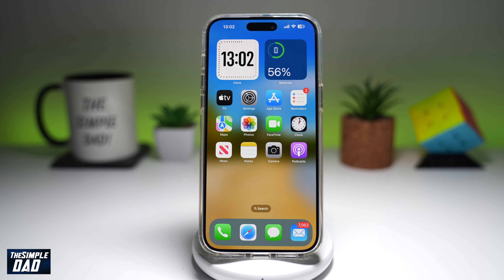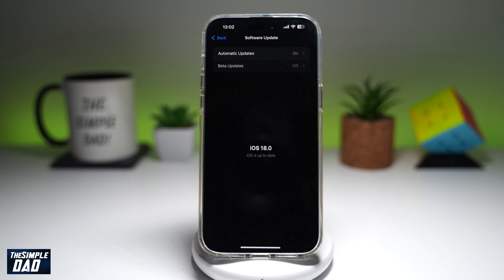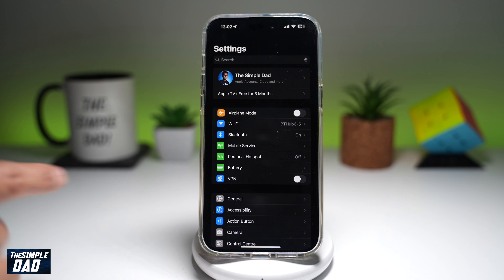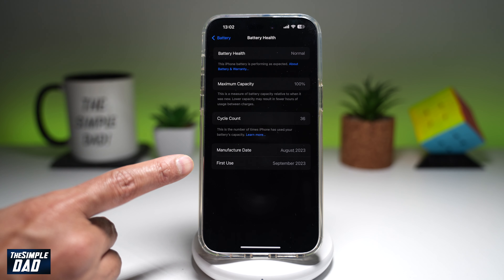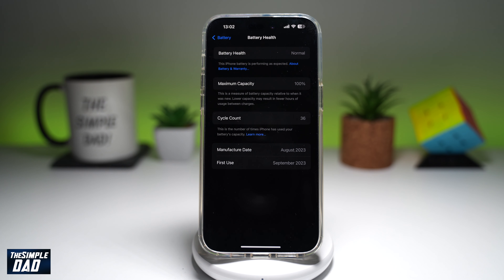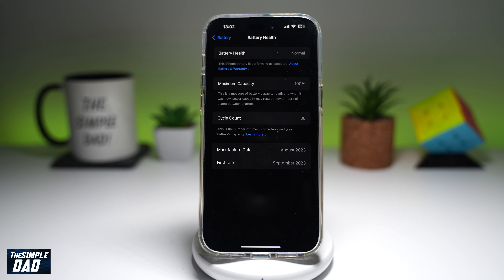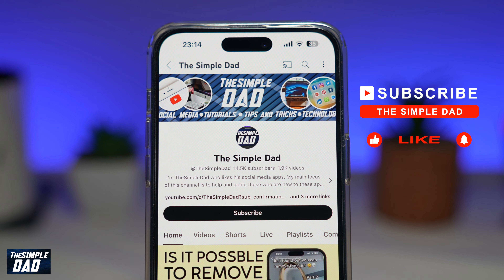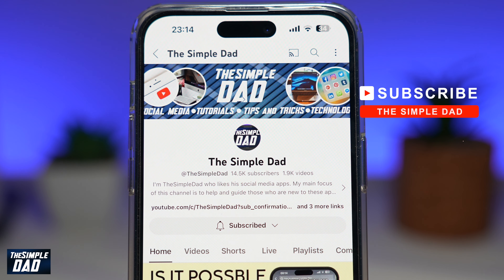How to See First Use Date on Your iPhone IOS 18 | Check When Your iPhone was Made 2024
00:00 Intro
00:10 Like or no Like
00:20 How to See First Use Date on Your iPhone